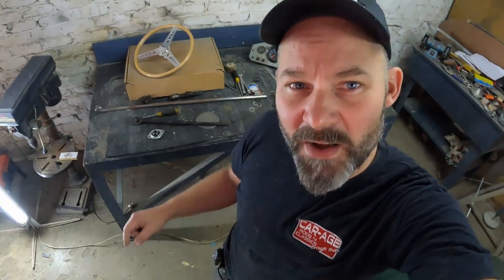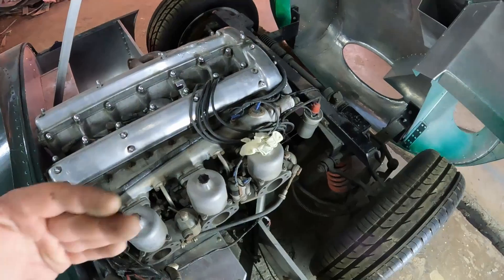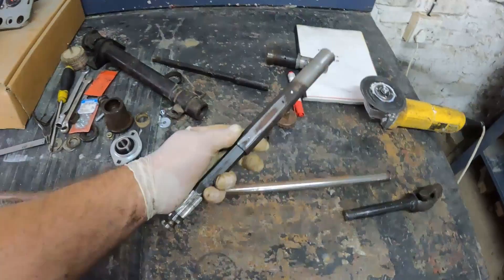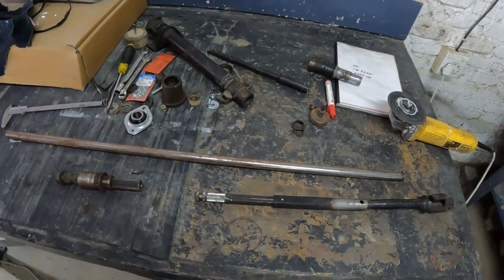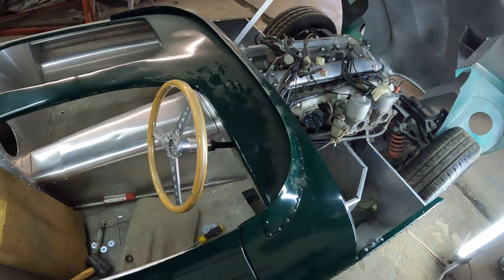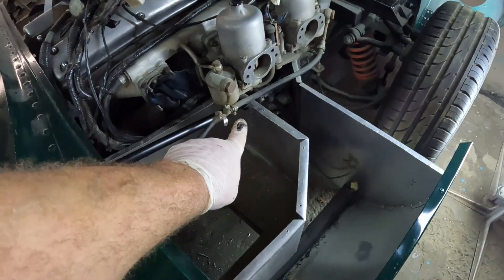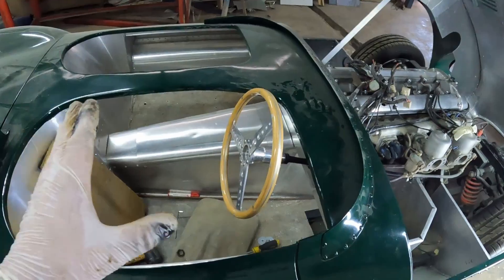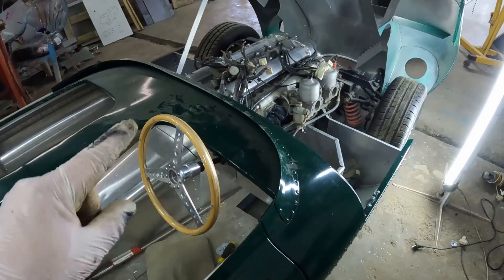Fabricating a DAshboard and stEERing for the d Type Jaguar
I fabricate a Dashboard ( two to be precise) and make a complete steering column (with safety in mind) for the Jaguar in this episode